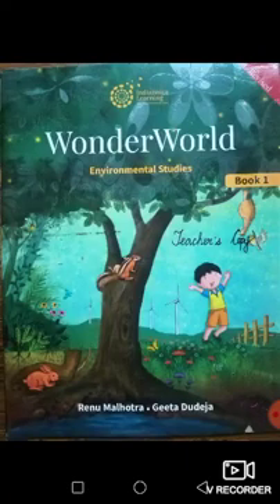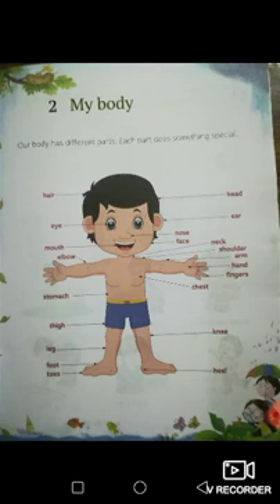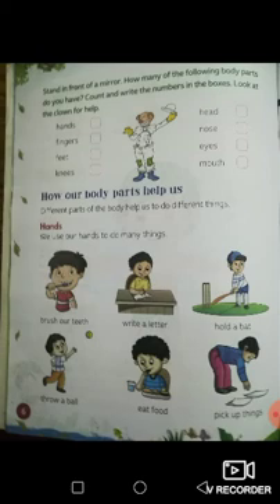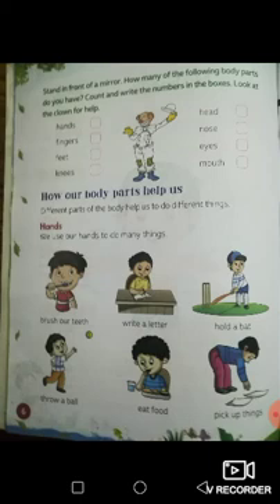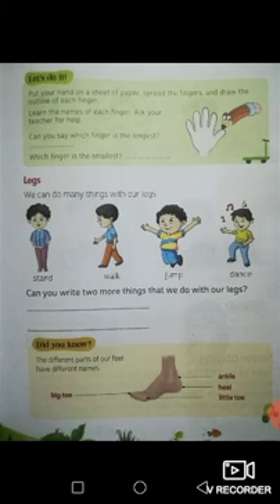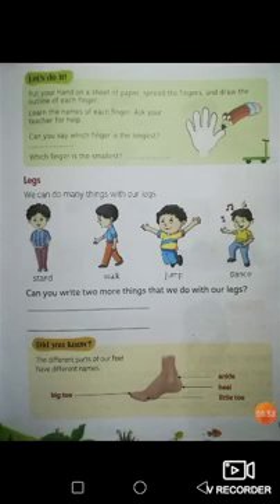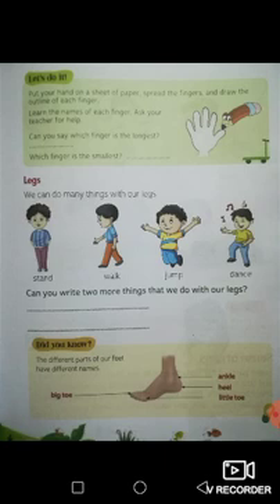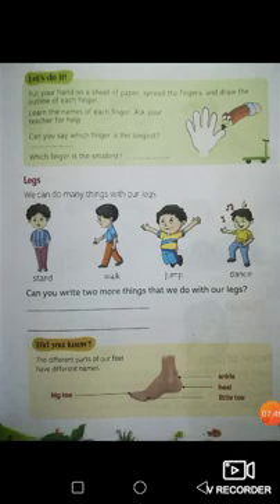Class 1 | Environmental Studies | Lesson 2: My Body Pt.1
Class 1 EVS Lesson 2: My Body Pt.1